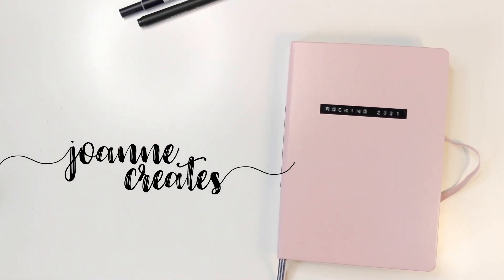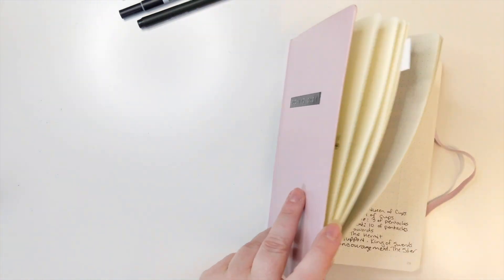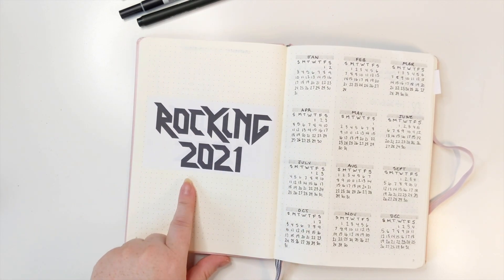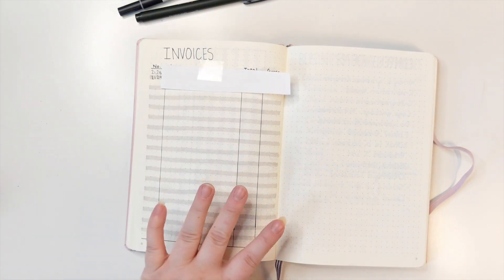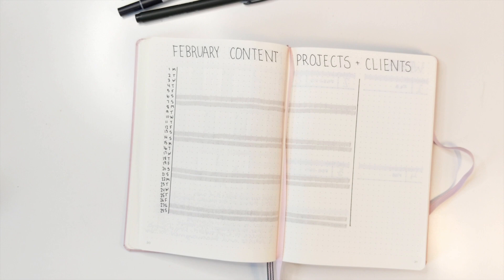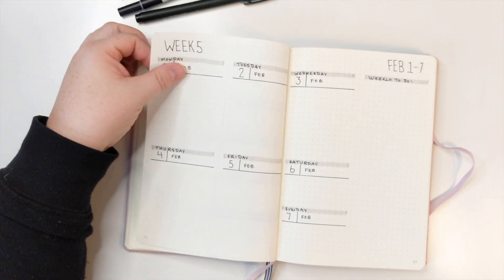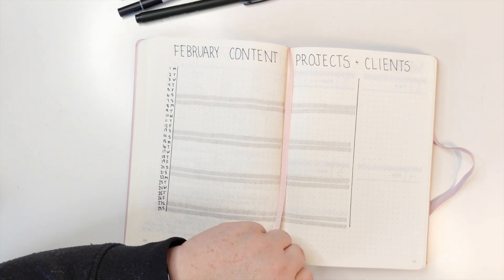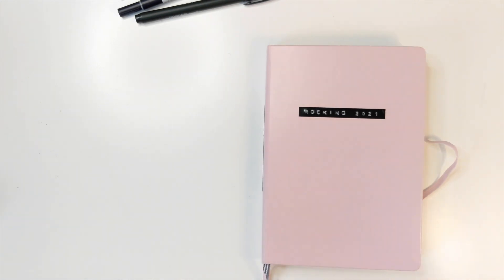My February 2021 Bullet Journal Setup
Plan with me for 2021! Hope you guys enjoyed my Bullet Journal Setup!